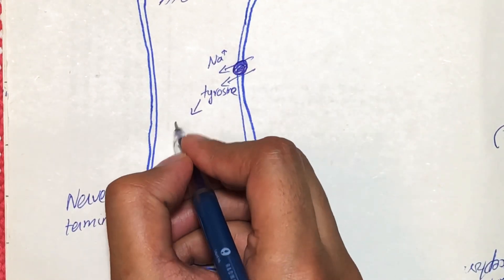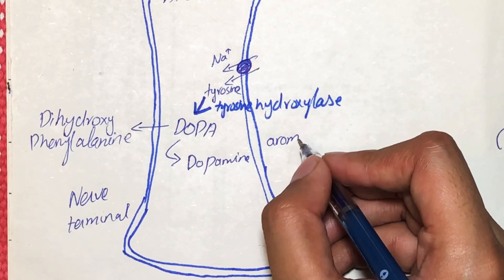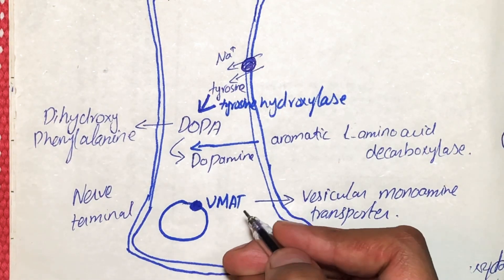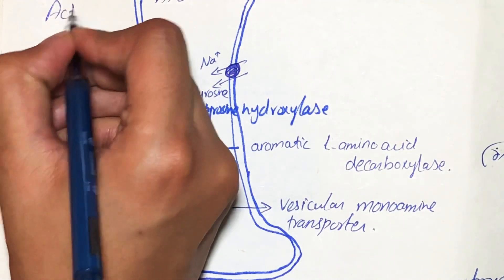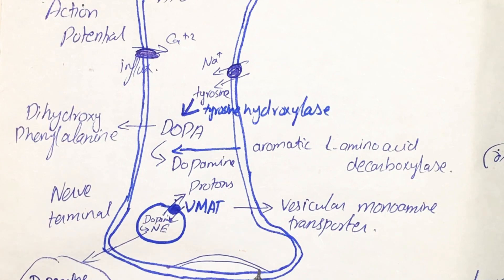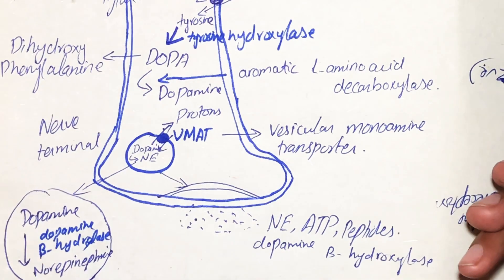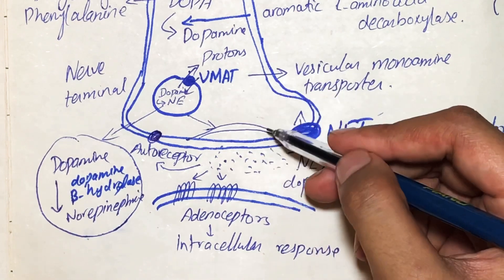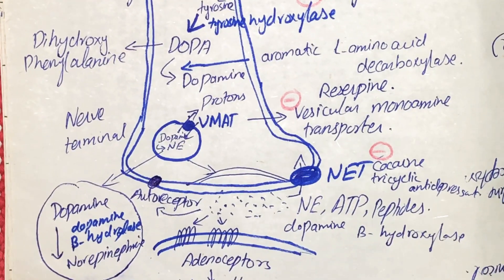Norepinephrine - Synthesis, Storage, Release, Binding to receptors, Degradation, Drugs acting.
Norepinephrine is synthesized when tyrosine comes into the cytoplasm of the neuron along with sodium ions and convert into DOPA by the action of enzyme called as tyrosine hydroxylase and is inhibited by Metyrosine. DOPA is then converted into dopamine by the action of enzyme called as aromatic l-amino acid decarboxylase. Dopamine is transported into the vesicles by VMAT which is driven through the efflux of proton, it is an antiporter. and is inhibited by Reserpine. In vesicle, dopamine is converted into Norepinephrine by action of an enzyme called as dopamine beta hydroxylase. Action potential cause the influx of calcium ions which causes the diffusion of synaptic vesicles into the presynaptic membrane. Adenoceptors, autoreceptors and NET are present for the released NE to act. COMT and MAO degrade NE in synaptic cleft and inside neuron respectively. NET is inhibited by cocaine, tricyclic antidepressents.